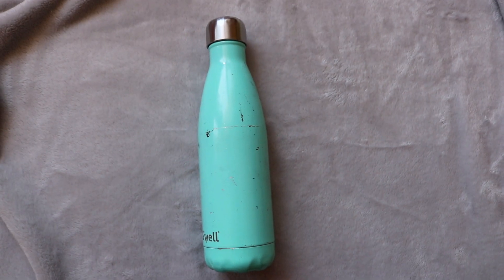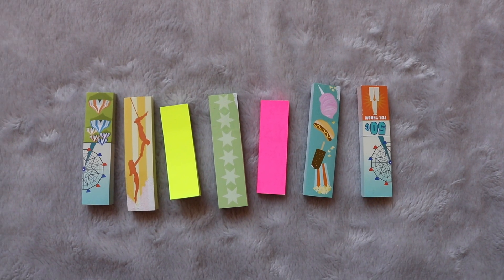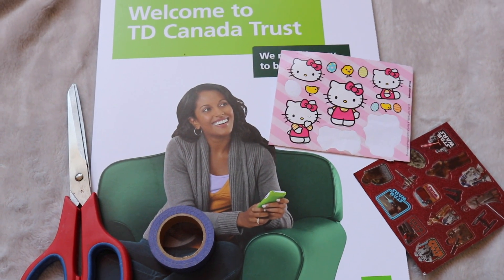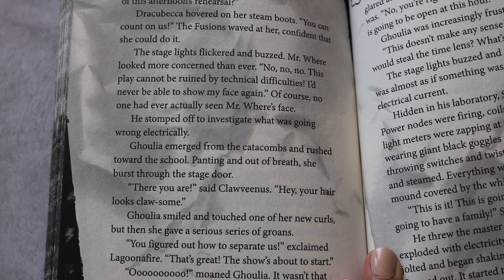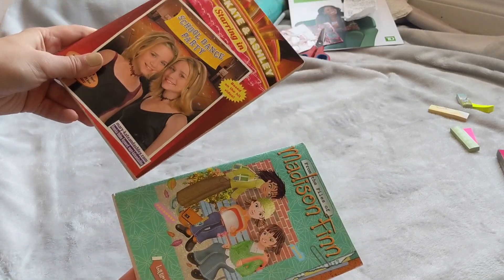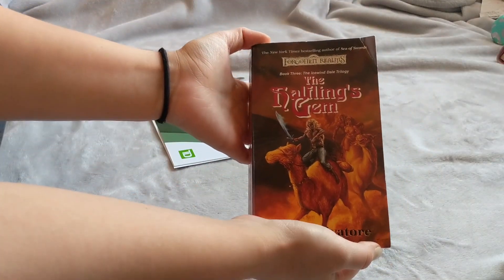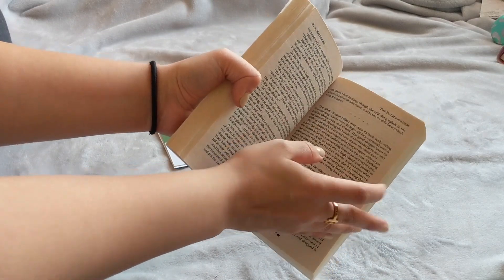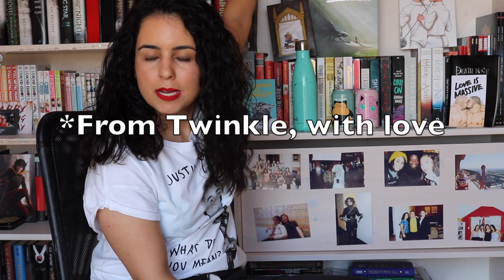How I (don't) Annotate| A piece de resistance if you will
Have a lovely weekend fam :)
as a warning - if you like annotating and are easily offended you won't like this video loll

LOVEEEE Sallya